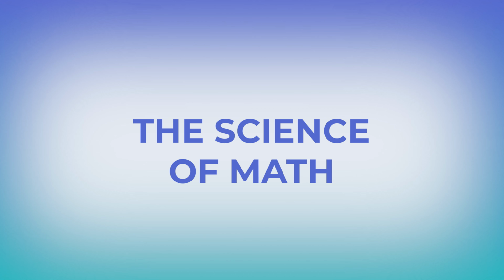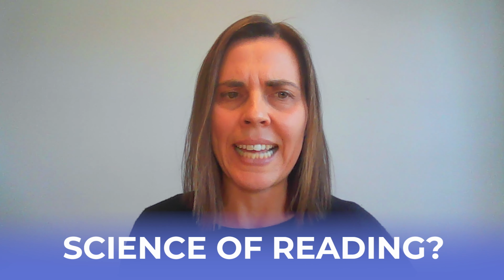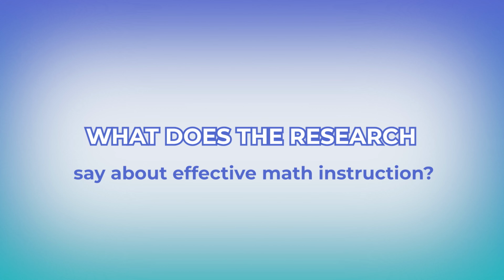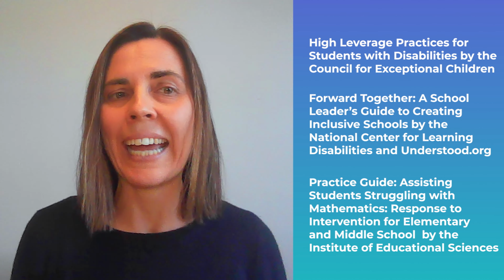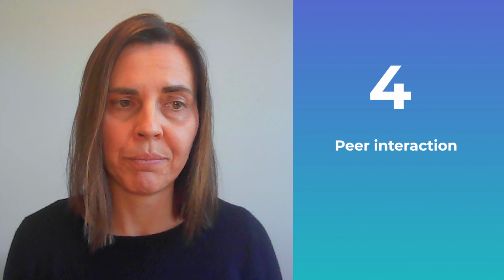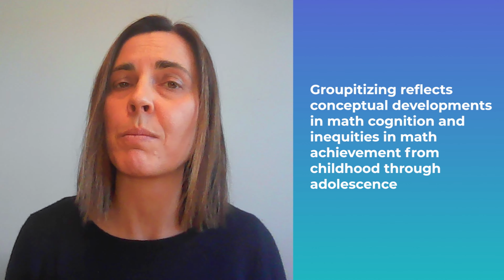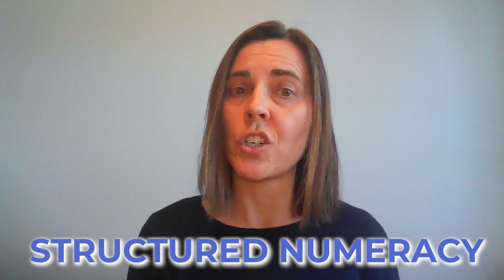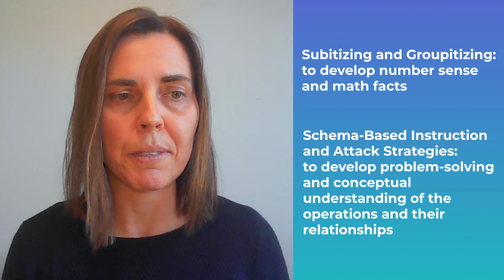What Is the Science of Math? The Secrets of Effective Math Teaching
In this video, we’ll uncover the Science of Math and show you exactly how to apply evidence-based practices to create confident, math-fluent learners. Whether you’re struggling with teaching students who have math learning difficulties or curious about the role of neuroscience in education, this video dives deep into what makes effective math instruction truly work.

You’ll learn about explicit systematic instruction, explore powerful strategies like schema-based learning, visual representations, subitizing, and attack strategies, and gain the tools to build strong number sense and problem-solving skills.

Designed for educators, interventionists, and parents, this video will help you unlock how to support all learners—including those with dyscalculia—with proven approaches backed by research.

Becky Lord is the go-to guide for aligning math instruction with neuroscience so that everyone can learn and love math. She is a passionate K-8 Math and Special Education Consultant with over a decade of experience empowering educators with research-based strategies to make math accessible, engaging and effective for all learners—especially those with dyscalculia and math learning challenges.

Becky’s expertise lies in helping educators use systematic instruction techniques and incorporate tools like subitizing, groupitizing, Cuisenaire rods, base-10 blocks and visual math manipulatives to build confidence and unlock students’ full potential. By combining her passion for math education with a commitment to neuroscience-backed methods, Becky Lord helps educators create math-confident kids and make math teaching, Mathemagical! 🌟

💙 Let’s Connect 💙